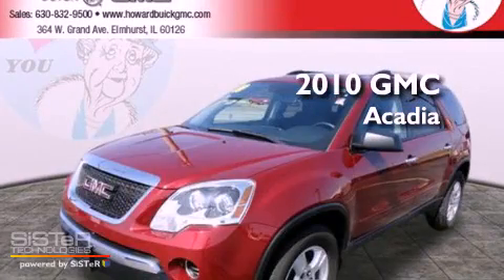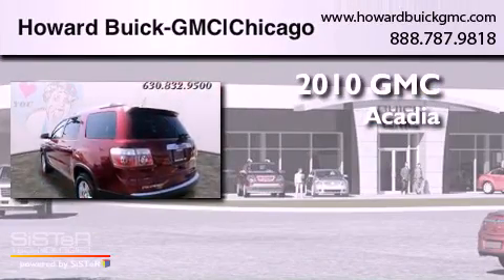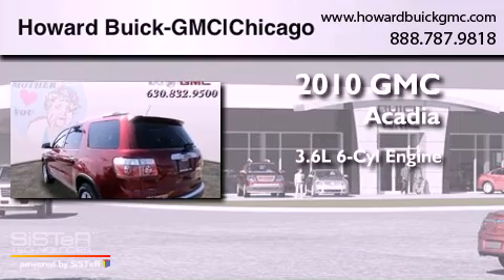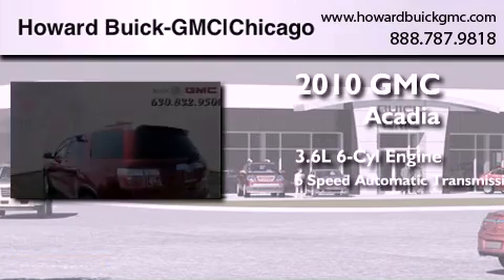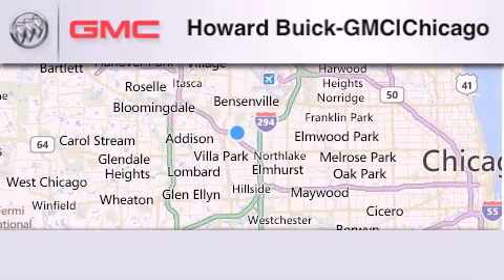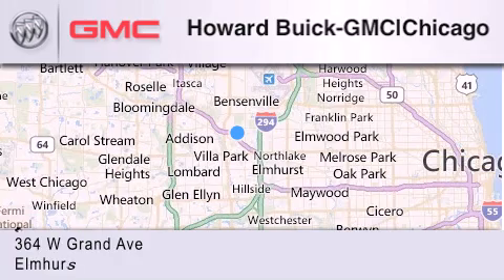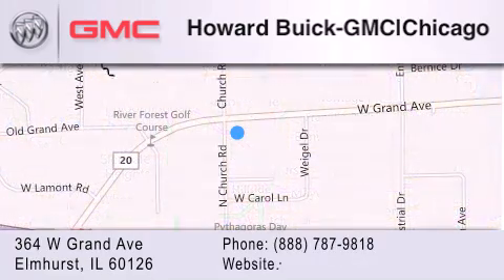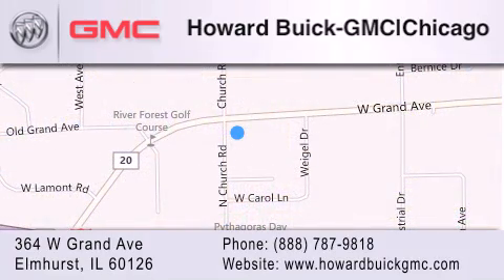2010 GMC Acadia Chicago IL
Year : 2010
 Make : GMC
 Model : Acadia
 Engine : 3.6L V6
 Trans . : Automatic 6-Speed
 Exterior : Red
 Miles : 52,712

 Stock : 3179P

 364 W. Grand Avenue